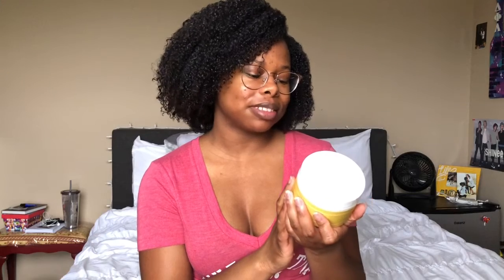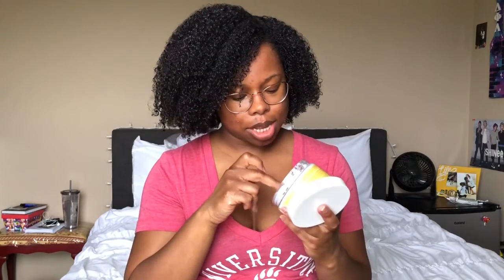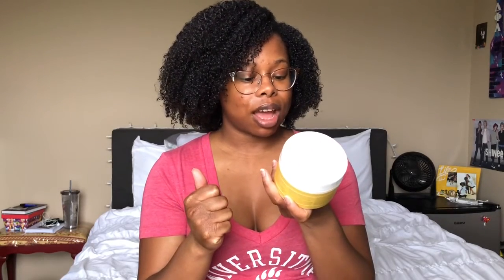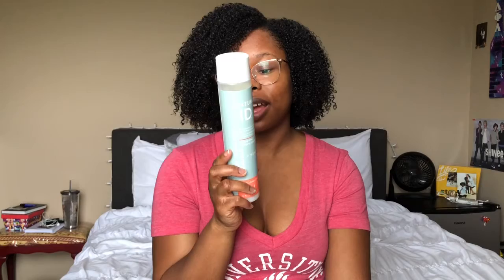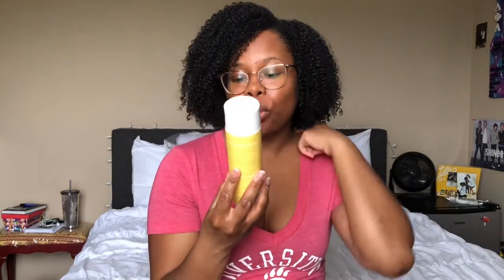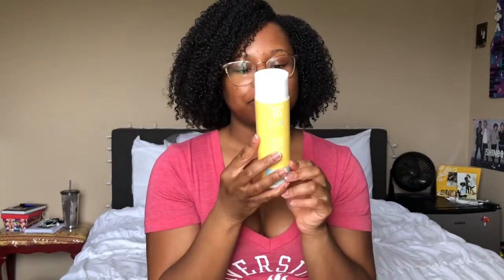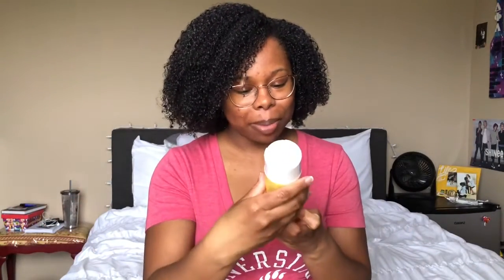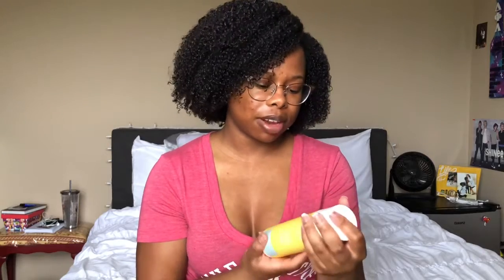Texture ID Baby, What is You Doing??!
Wazzup?!

I tried the texture ID products for the first time, and these are my results and opinions.

Have you ever tried any items from this line? Any recommendations for dry hair?

Editing: iMovie